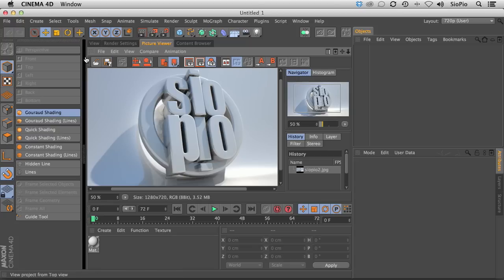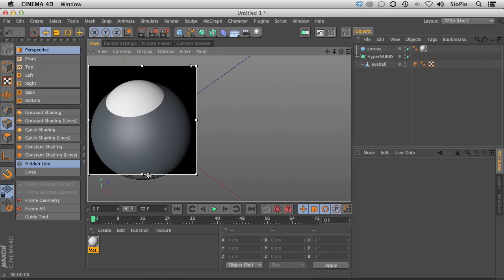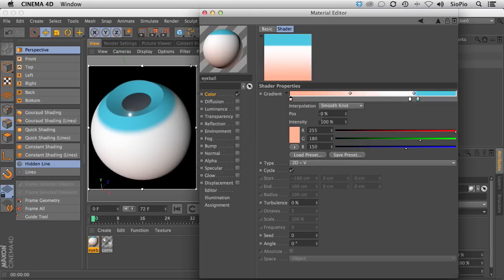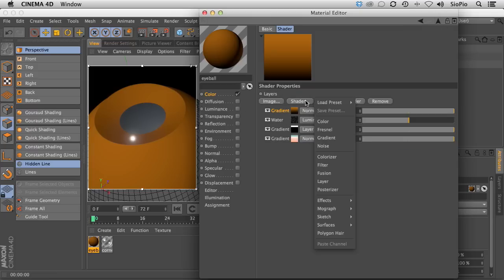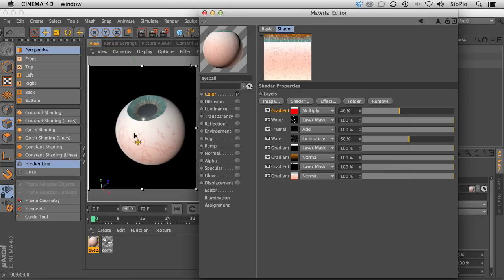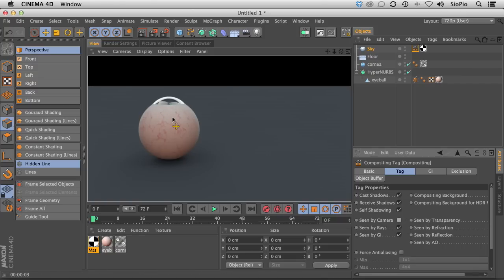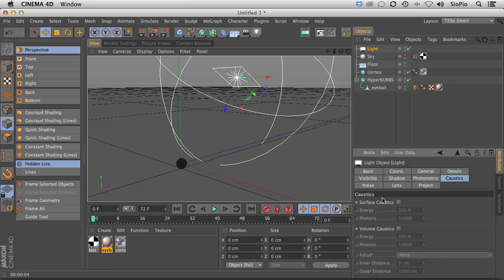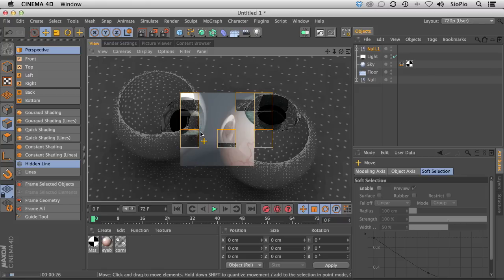Cinema 4D Tutorial -- Model and Texture a 3D Eyeball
Pixar's "Monsters University" is coming to theaters this month and everyone has giant eyeballs on their minds. In this intermediate/advanced tutorial I walk you through the steps of building and texturing a floating eyeball in Cinema 4D r14 Studio using nothing but lighting and textures created entirely within C4D with zero plugins. This one gets fairly complex with layer stacks and masks, so you might want to get out your notepads and hover over the pause button.

Also worth mentioning; it was too involved for the length of the tutorial, but you can try to copy and paste the blood vessel channel into the displacement channel of the material editor and add sub-poly displacement so the veins bulge off the surface of the sclera. I did this effect for the thumbnail image. I tried to paste it into a bump channel but the detail was too fine and the results were less than desirable. You will also need to increase the hypernurb levels to get good results, and then the render time jumps exponentially, but it looks even cooler.